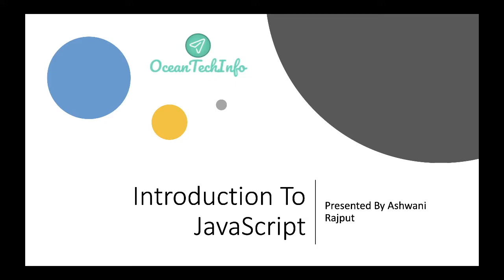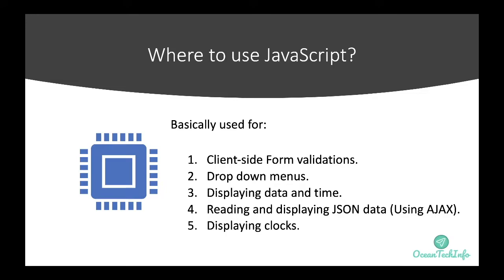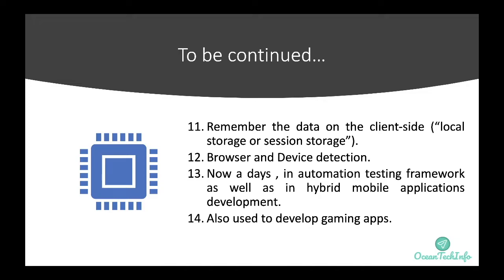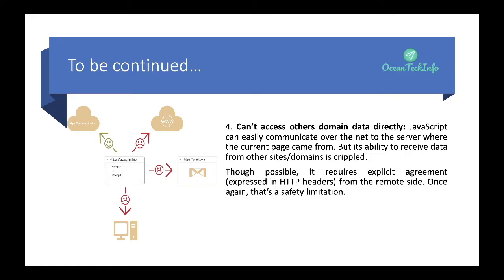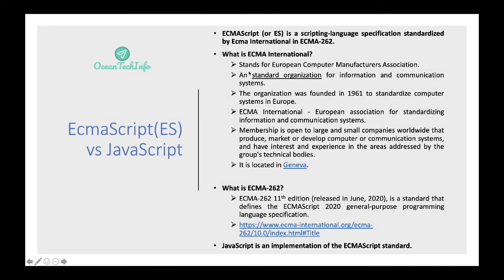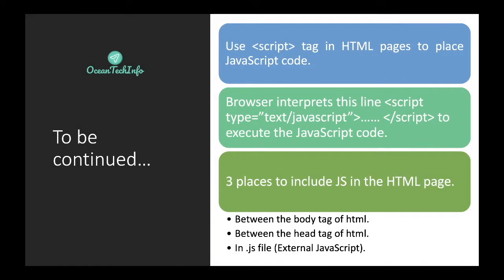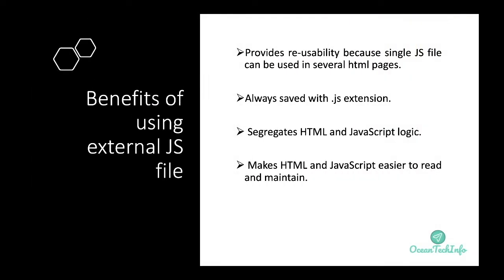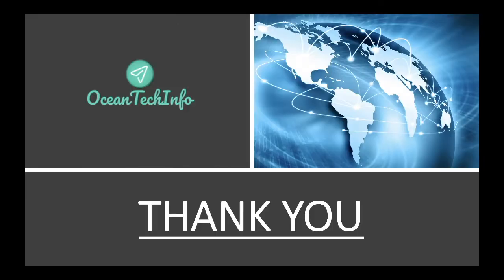Introduction to Javascript in detail [2020]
This is a complete detailed introduction to javascript who wants to learn javascript from beginning to advance level.

Take your web development skills to the expertise level with Oceantechinfo Learn Complete Javascript for beginners to Advance Level.

This course will help you to learn complete javascript in 2020 and beyond.

Mastering these technical skills helps you to boost your career growth as a software developer or front-end developer or full-stack developer.

copyright: All the content of this channel is made by Oceantechinfo, do not copy or use any content without permission of Oceantechinfo owner (Ashwani Rajput).